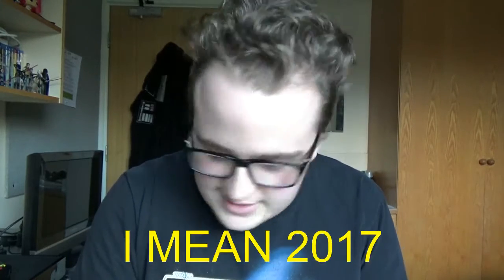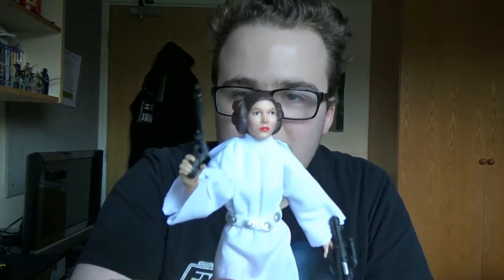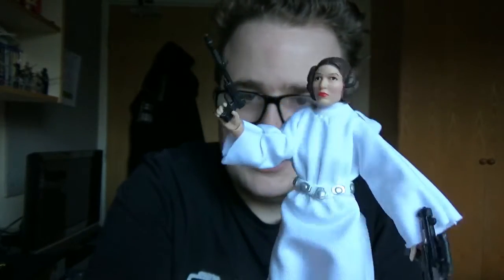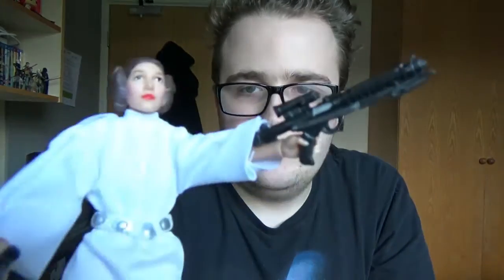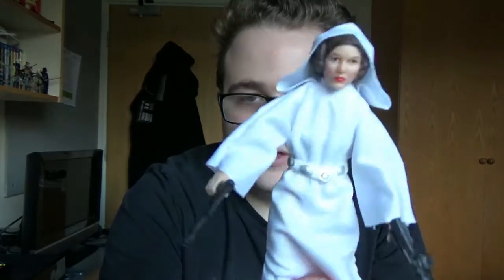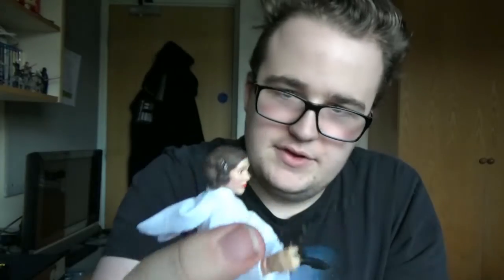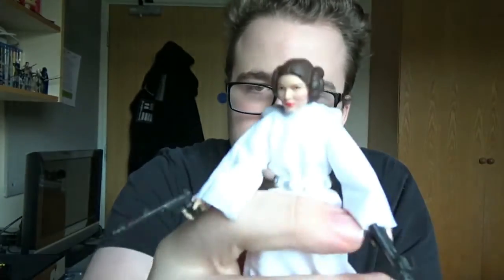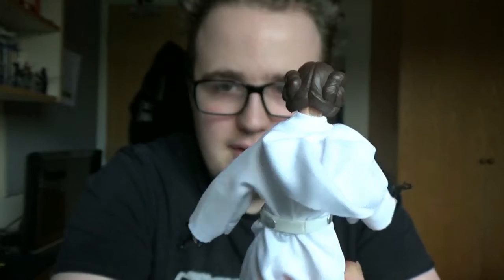Princess Leia The Black Series 6 Inch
Review of the 6 inch Black Series Princess Leia figure from A New Hope.